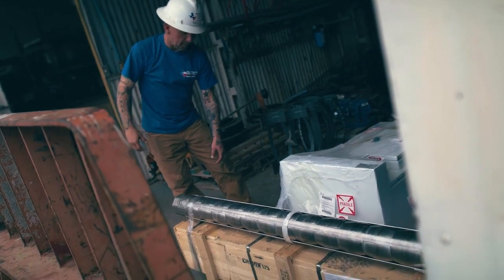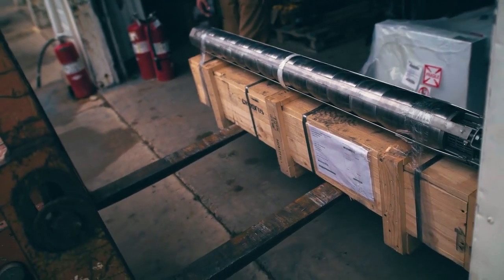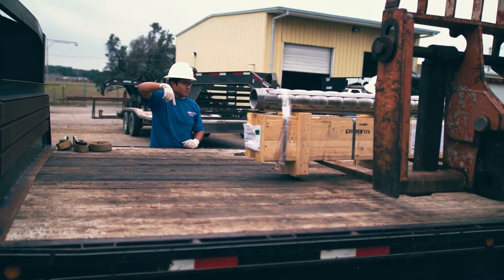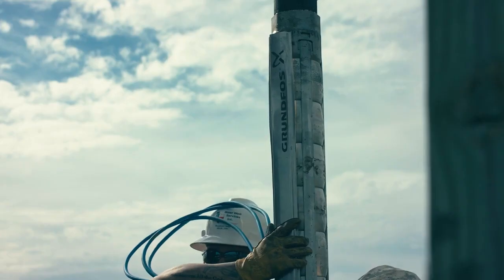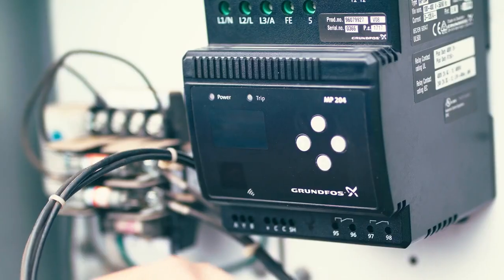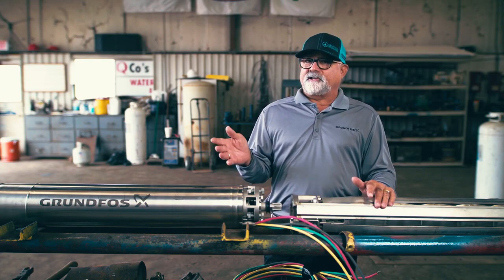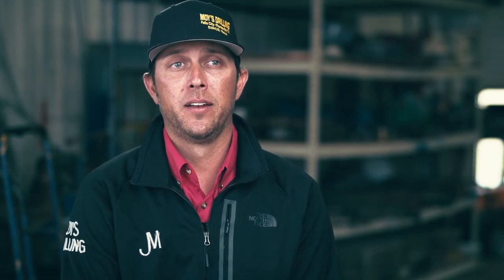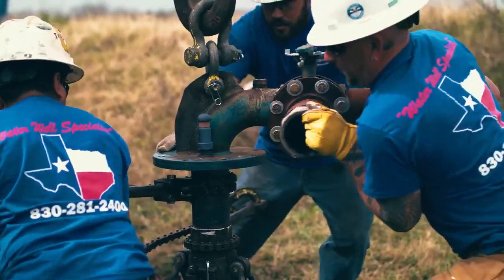Grundfos submersible delivers reliable water supply for pivot irrigation and feed lot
In this video, we'll explore how Moy's Water Well Drilling & Services of Texas used a Grundfos stainless-steel submersible and MP204 monitor to provide a reliable water supply for an agricultural application. By installing a 6" Grundfos submersible, they were able to deliver a consistent and dependable water supply for pivot irrigation and feed lot operations.

The video will showcase the benefits of the Grundfos stainless-steel submersible, including its durability, corrosion resistance, and efficient performance. Additionally, the MP204 monitor will be highlighted for its ability to monitor the water supply system and alert users to any potential issues, allowing for prompt and efficient maintenance.

This video will appeal to farmers, ranchers, and anyone involved in agricultural operations who are looking for a dependable and cost-effective water supply solution. Whether you're dealing with pivot irrigation, feed lot operations, or other agricultural applications, the Grundfos stainless-steel submersible and MP204 monitor can help you achieve reliable water supply and peace of mind.

Join us in this informative video to learn more about the advantages of the Grundfos submersible and MP204 monitor in agricultural applications, and how they can help you optimize your water supply system for maximum efficiency and performance.